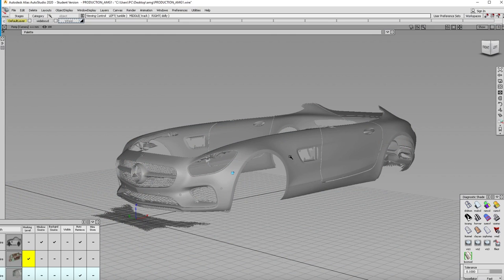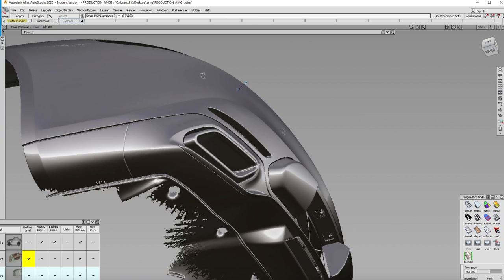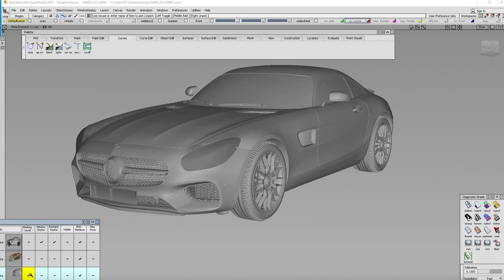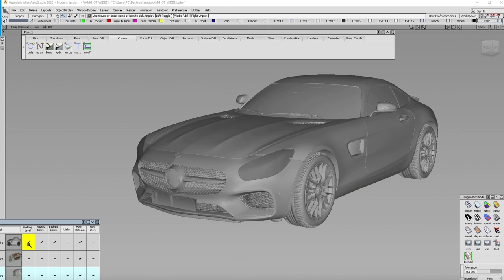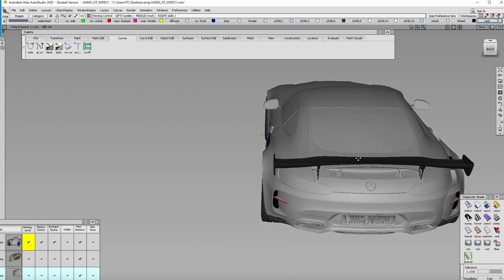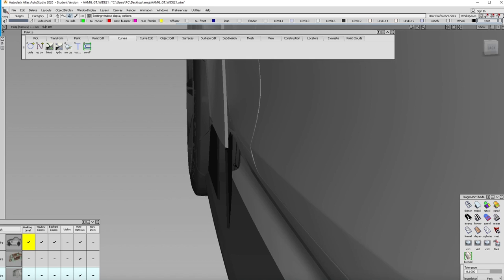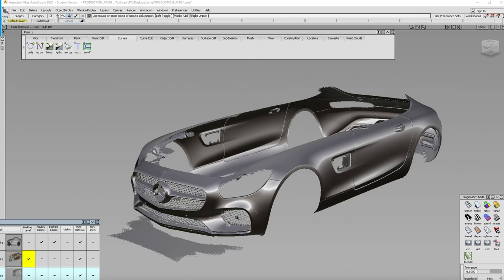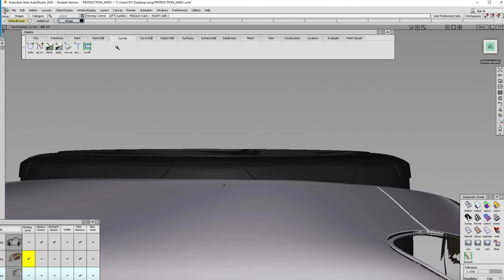AMG GTS WIDEBODY BUILD BY HANBINDESIGN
i just got the scan data of the AMG GTS, time to do a real build!! will guide you guys through process!